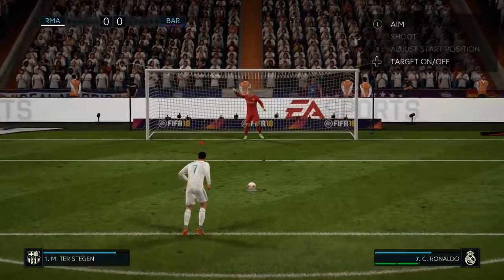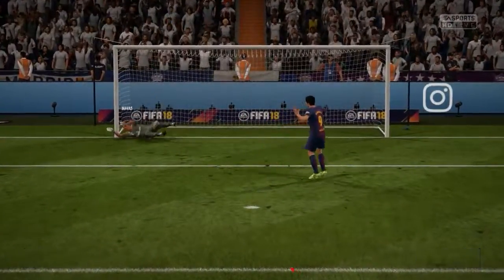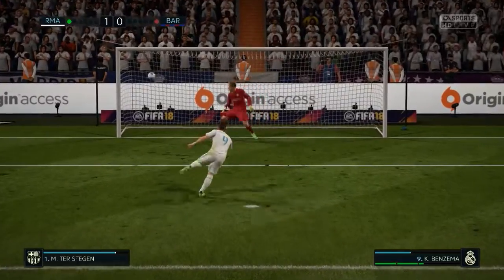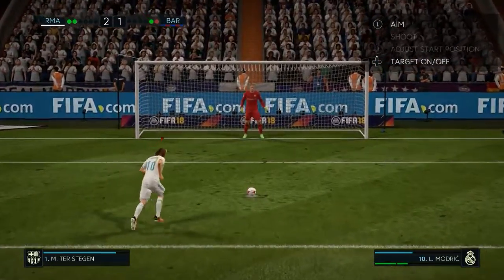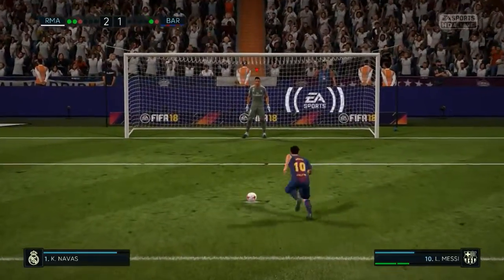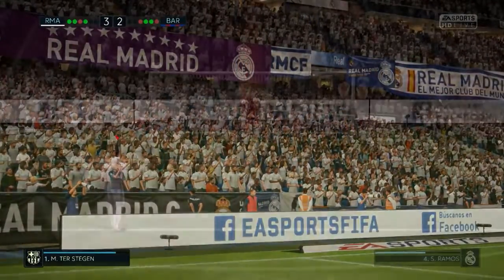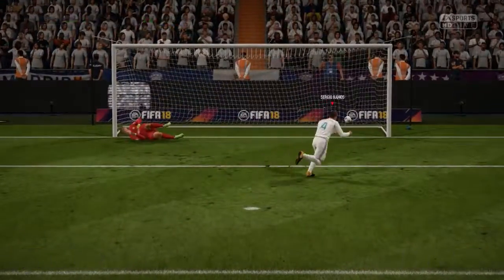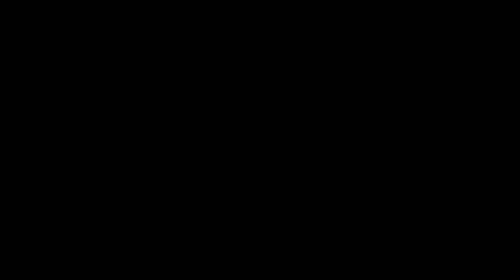FIFA 20 - Penalty kicks Tutorial and tricks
FIFA 20 PENALTY SHOOT OUT - HOW TO SCORE AND DEFEND THE GOAL

Install flipkart apk